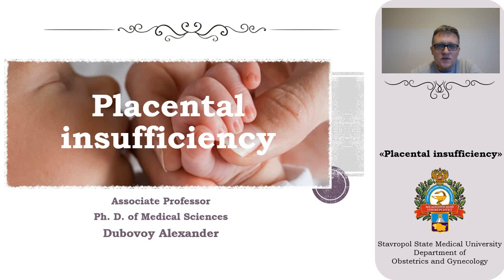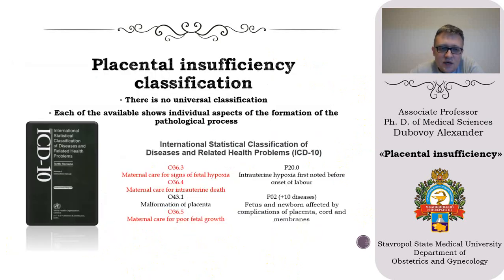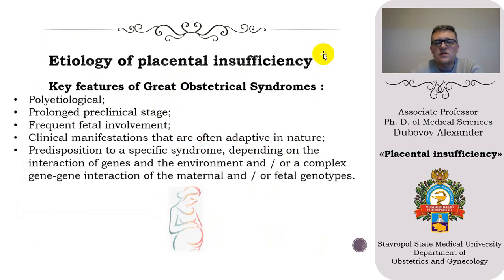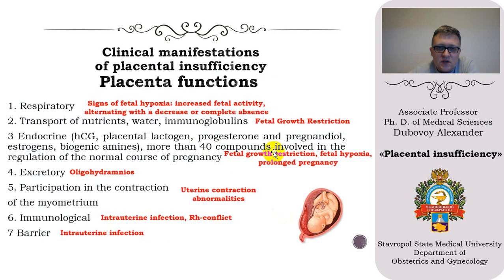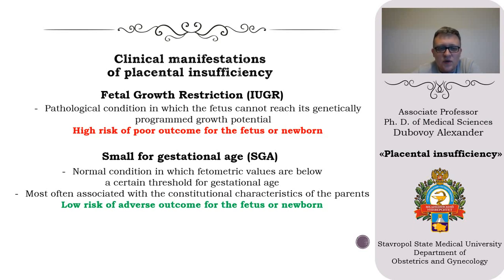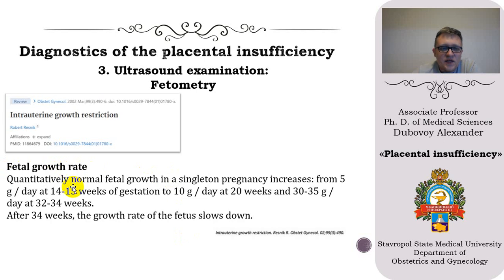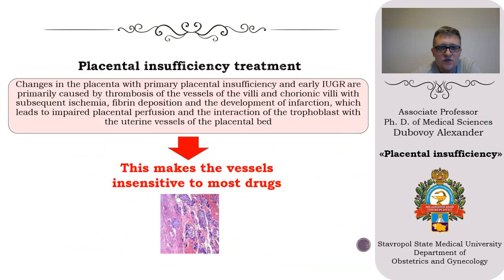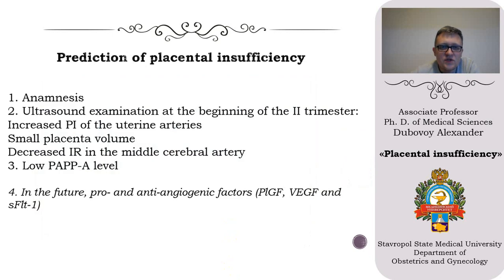Placental insufficiency / Плацентарная недостаточность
Lecturer: associate professor, Ph.D. Dubovoy Alexander
Lecture for English-speaking students
Лектор: доцент кафедры, кандидат медицинских наук Дубовой Александр Александрович
Лекция для англоязычных студентов